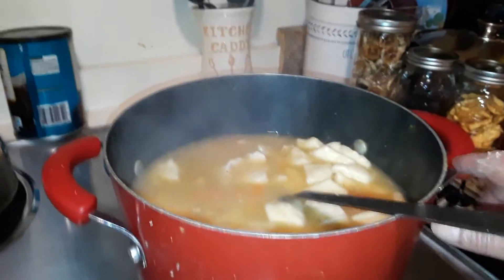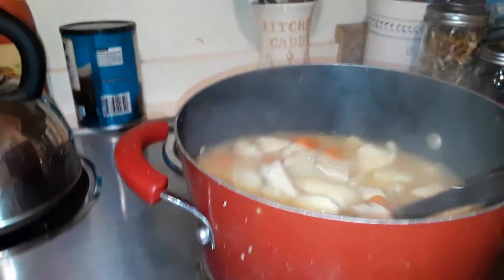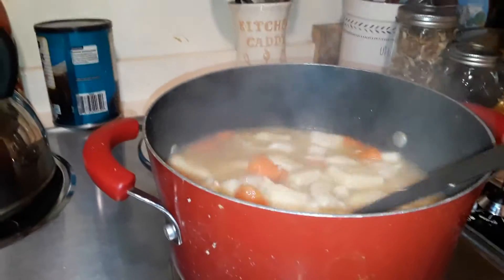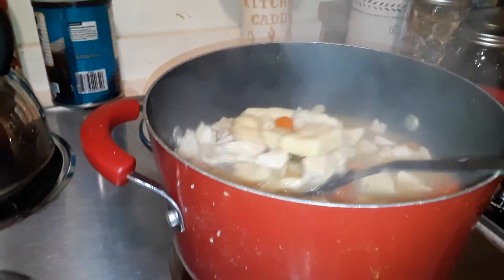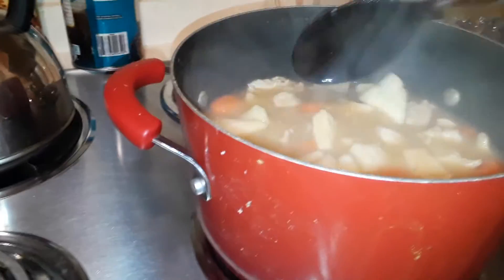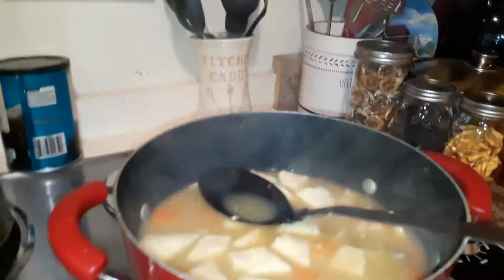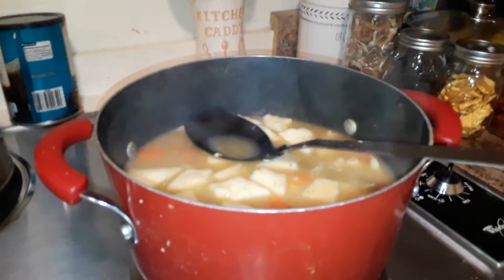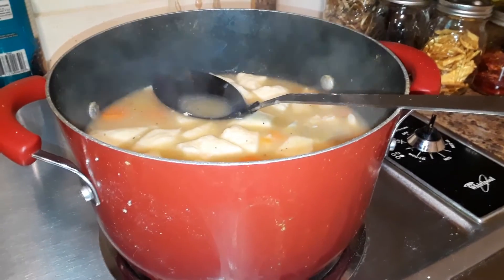Debbie's Homeplace: Finished Chicken and Dumplings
My finished Chicken and Dumplings. This came out amazing! Hadn't made them in a while. God blesss!